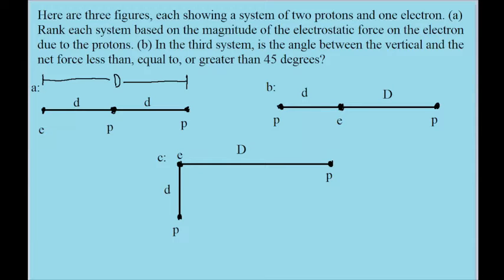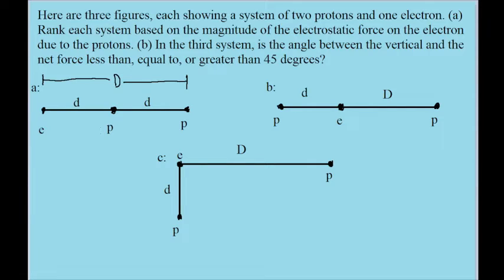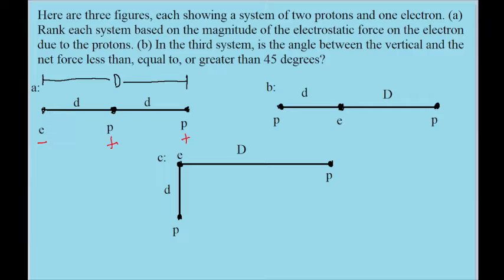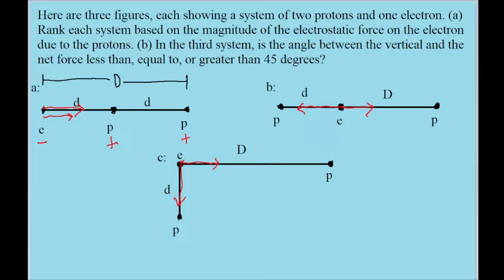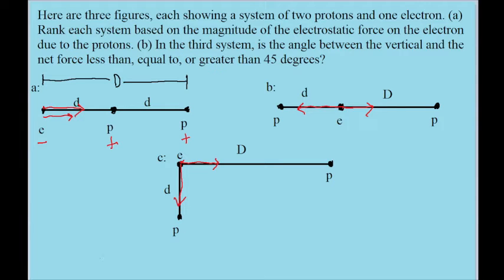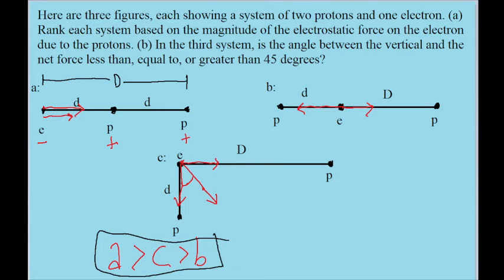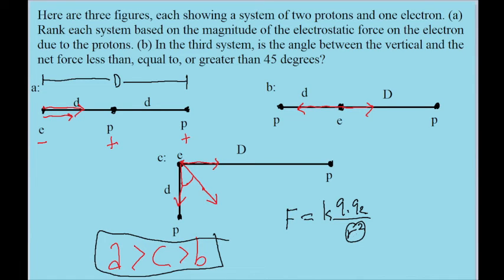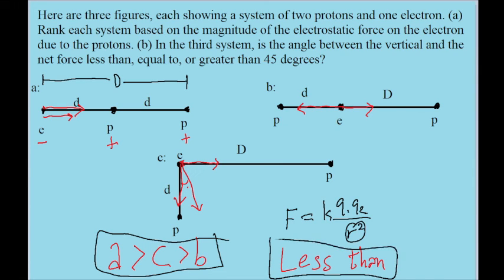Coulomb's Law Example - Ranking Two Protons and an Electron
The figure here shows three arrangements of an electron e and two protons p. (a) Rank the arrangements according to the magnitude of the net electrostatic force on the electron due to the protons,largest first. (b) In situation c, is the angle between the net force on the electron and the line labeled d less than or more than 45°?